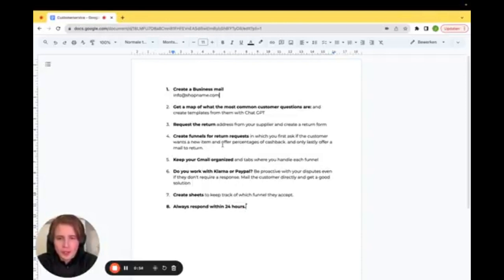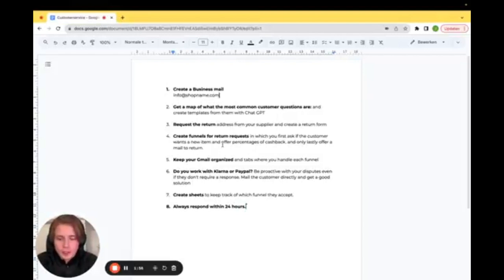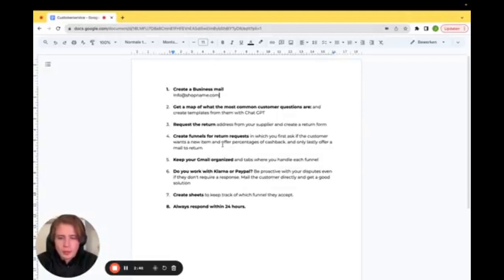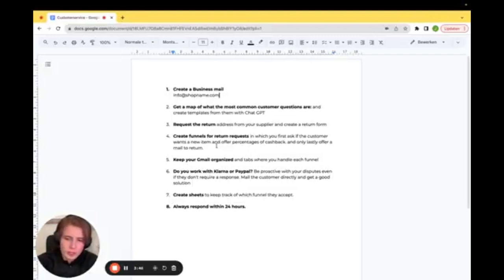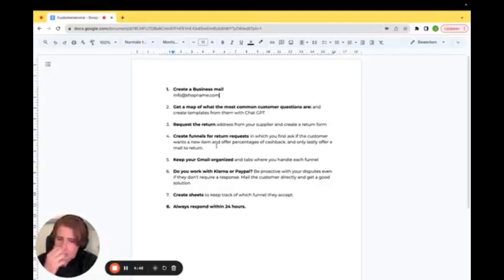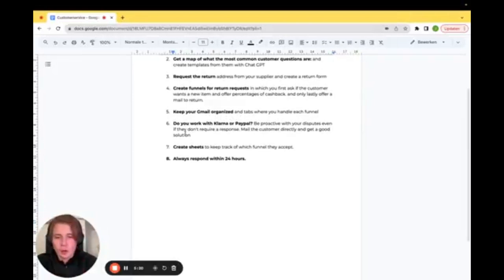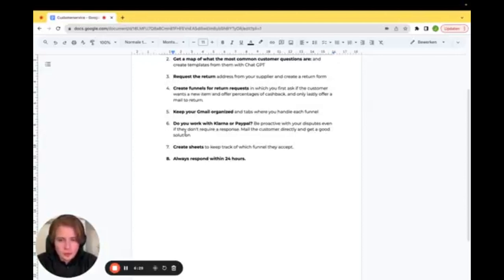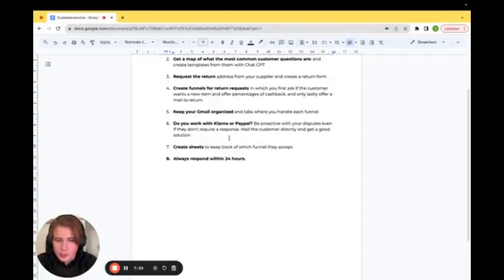Customer Service ( ATENCIÓN AL CLIENTE )